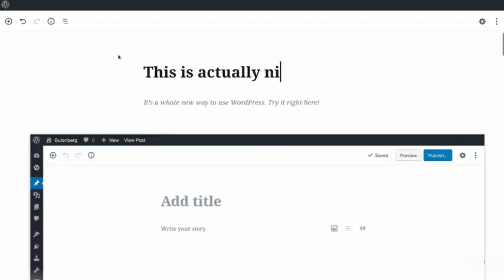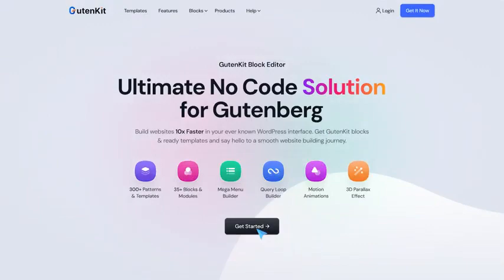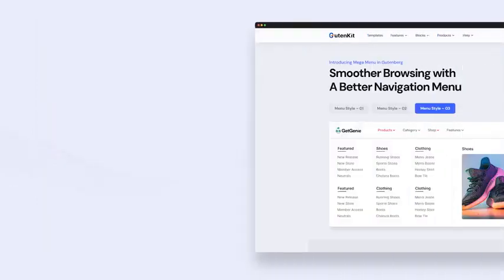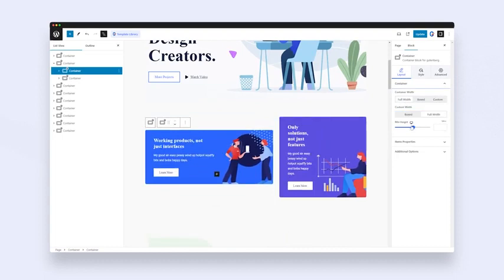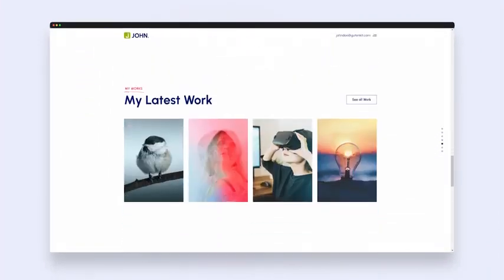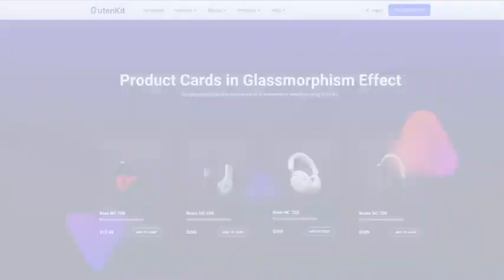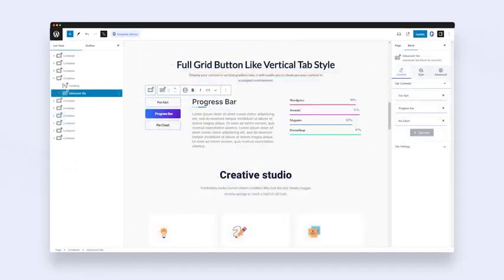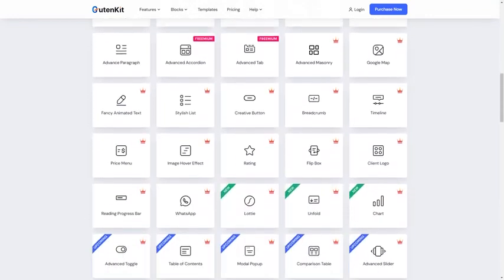GutenKit Review: Ultimate Page Builder Blocks for Gutenberg - Dynamic Page Builder, No Coding!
Grab GutenKit Appsumo Lifetime Deal and Review with 10% OFF In this review, we’ll take a deep dive into **GutenKit**, the ultimate page builder block system for **Gutenberg** that allows you to build dynamic, stunning web pages without any coding required. Whether you’re a designer, marketer, or business owner, GutenKit makes website creation faster and easier.

- **Dynamic Page Building**: How GutenKit provides a powerful, drag-and-drop page builder for creating dynamic websites.
- **No Coding Required**: Learn how you can create professional-grade websites without writing a single line of code.
- **Ready-Made Blocks**: Discover a wide variety of customizable blocks that will enhance your page design.
- **Optimized for Gutenberg**: See how seamlessly GutenKit integrates with Gutenberg, making WordPress page building more intuitive.
- **Lifetime Deal Benefits**: Take advantage of the exclusive features available in the GutenKit lifetime deal to maximize your investment.

## Why Choose GutenKit?

GutenKit is perfect for anyone who wants to create professional, visually appealing websites without dealing with complex coding. With a variety of pre-designed blocks and an intuitive interface, GutenKit is ideal for both beginners and experienced web developers who want to save time.

GutenKit, Gutenberg, Page Builder, No Coding, Website Building, WordPress Blocks, Drag-and-Drop Builder, Dynamic Websites, WordPress Design, Lifetime Deal